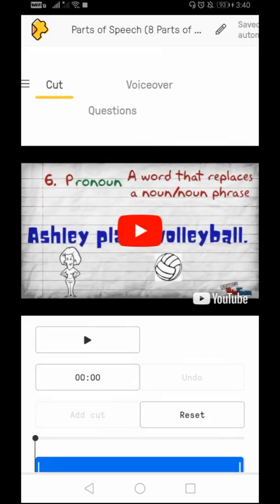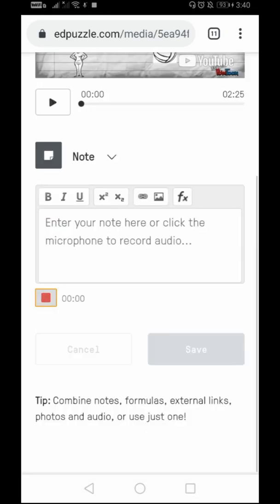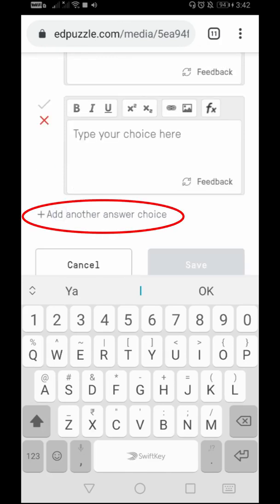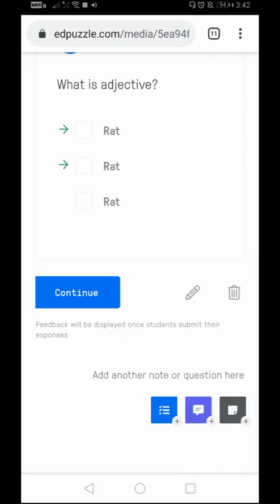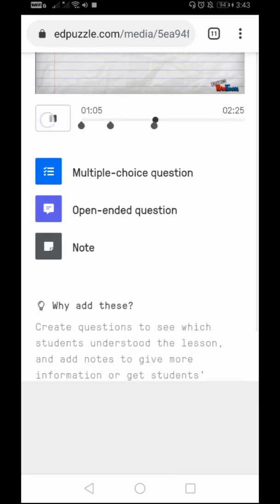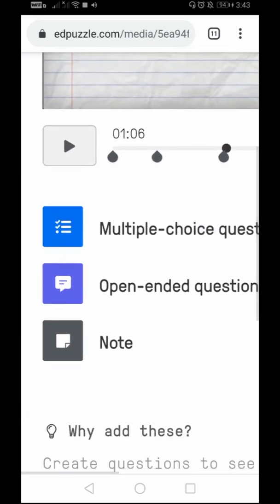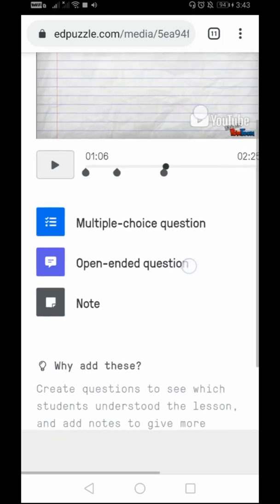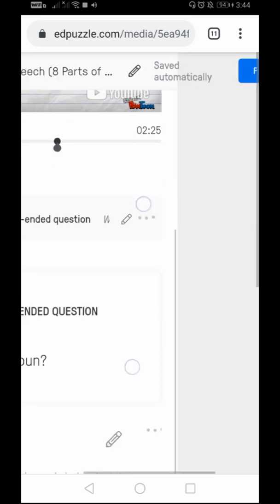Edpuzzle | Learn how to add questions and notes to your videos on Edpuzzle